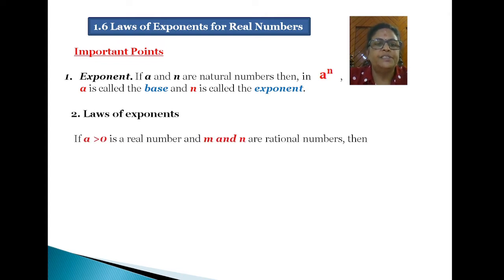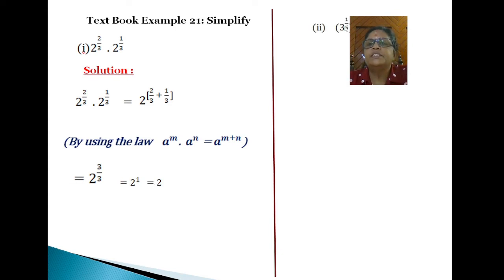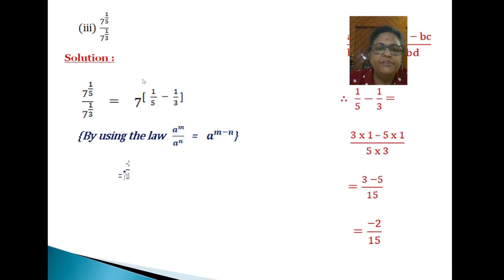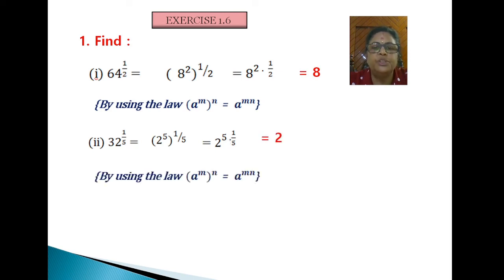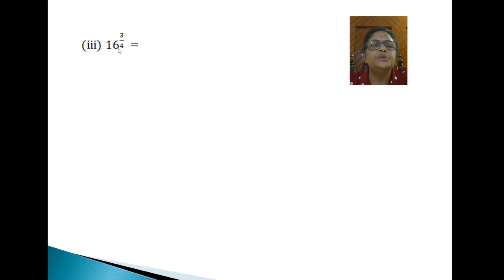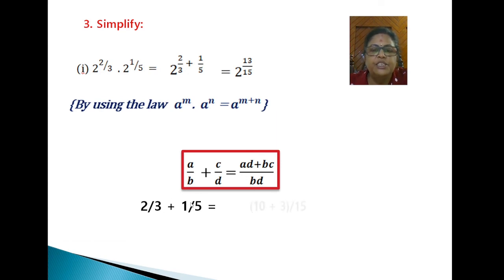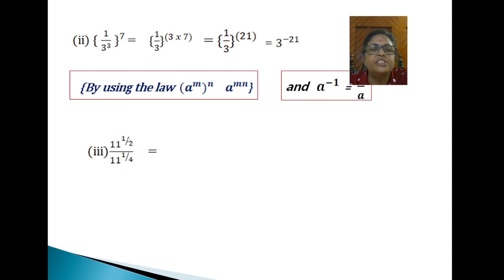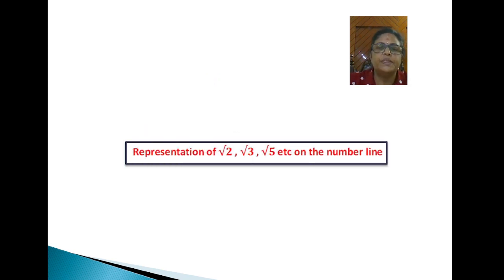1 Number System Part 7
1. Number System - Part 7 - Laws of Exponents for Real Numbers - (Exercise 1.6)